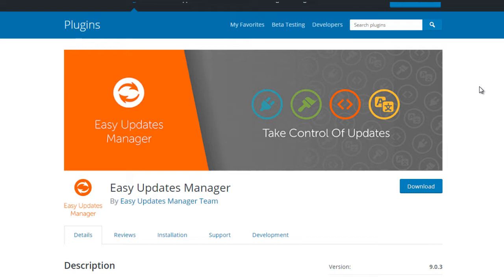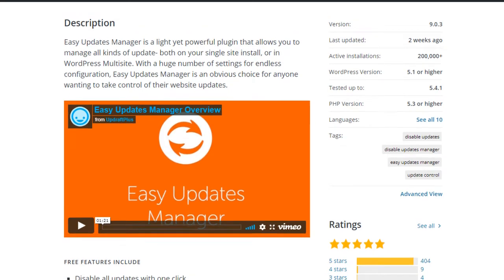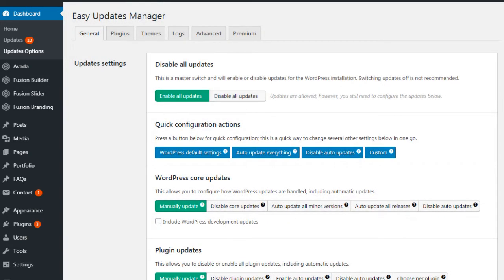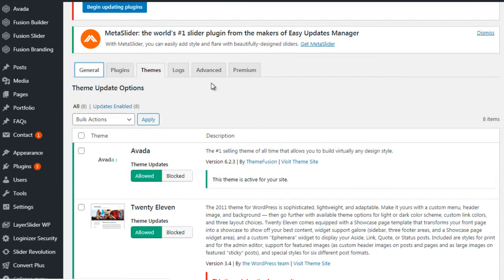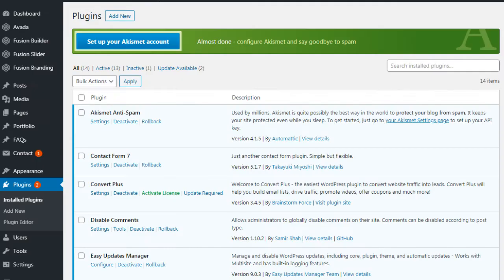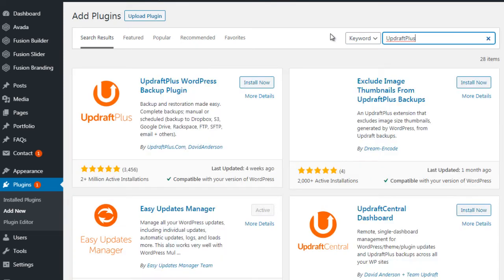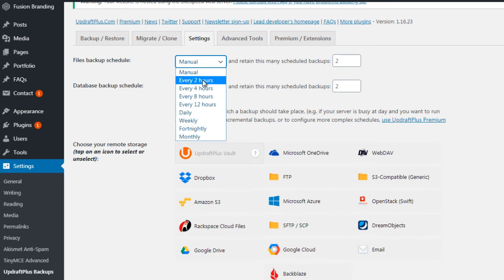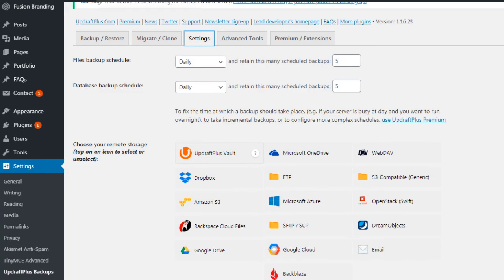Wordpress Automation Plugin - Easy Update Manager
Easy Update Manager is a powerful plugin that allows you to automate the updating of your Wordpress site. It works by setting up a series of steps that will automatically update your site when certain events happen, such as when a new version of Wordpress is released.